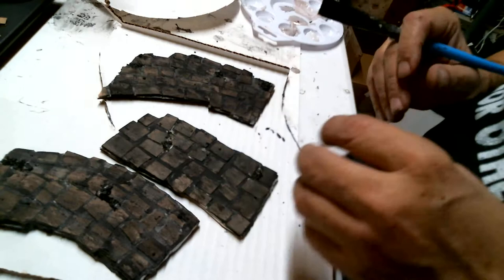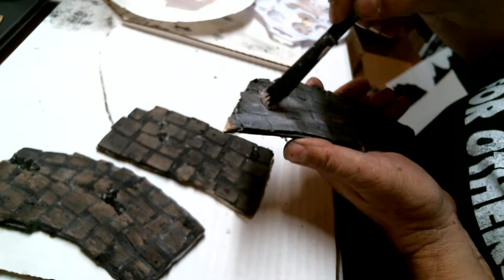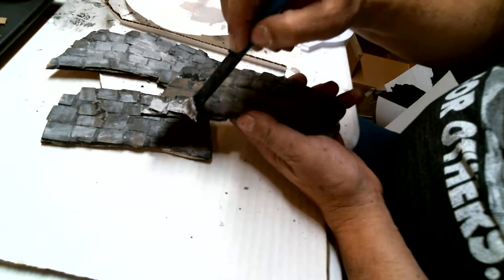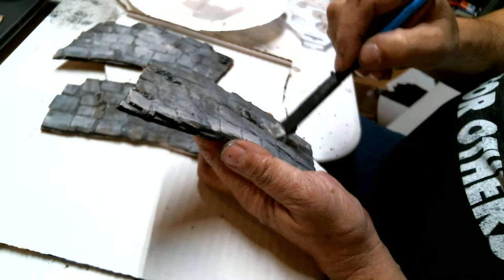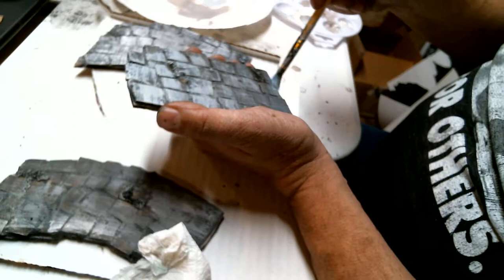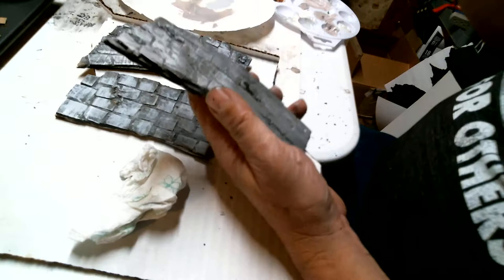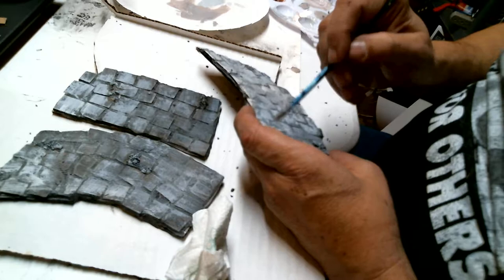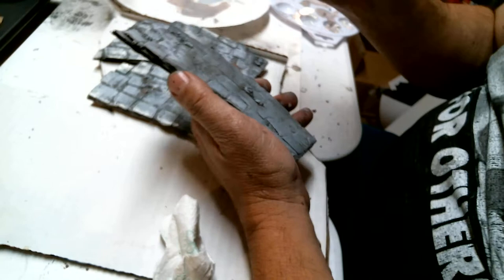Painting the Broken Road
In this video we paint the broken road and ready it for the table.